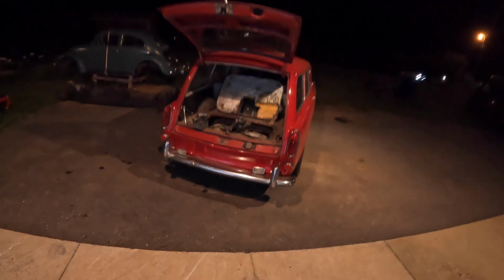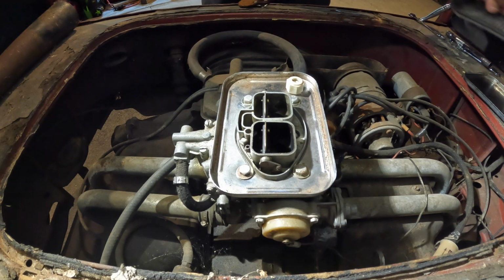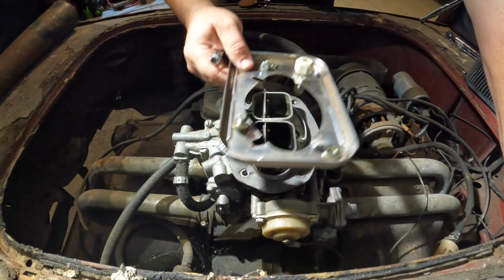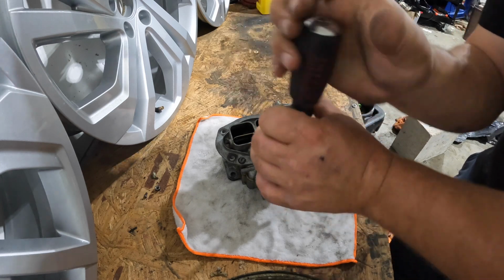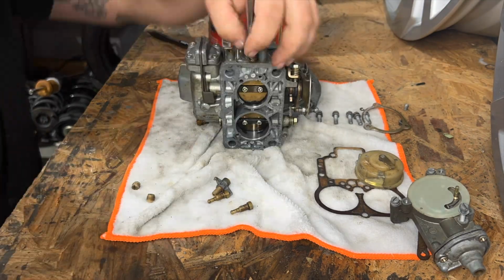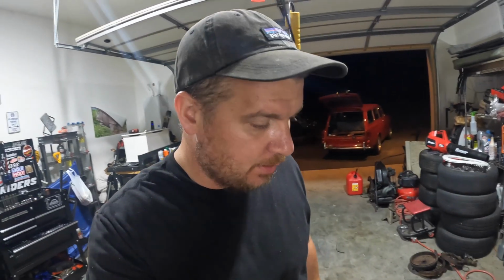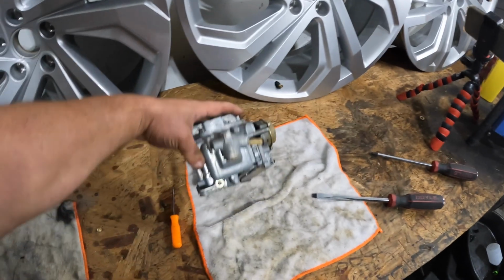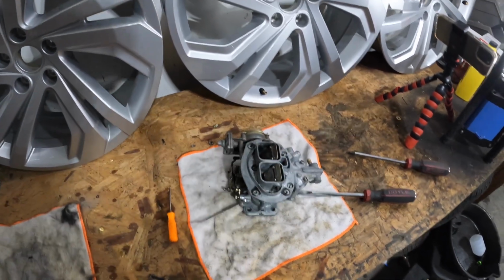1969 VW Squareback! First start up! Weber Carburetor Rebuild!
In this video we pull the carb off a 1969 vw squareback in an attempt to get it back on the road! Check it out to see how it went!